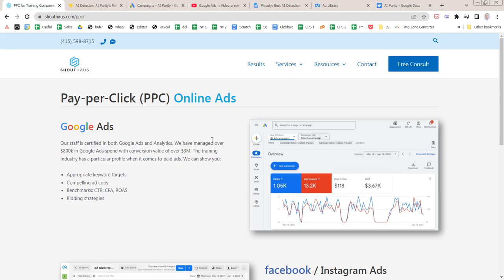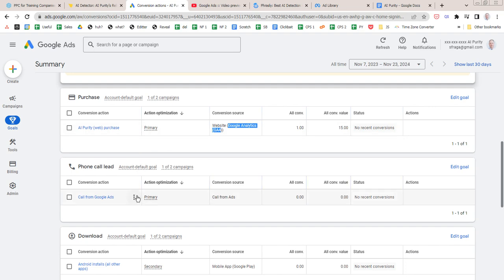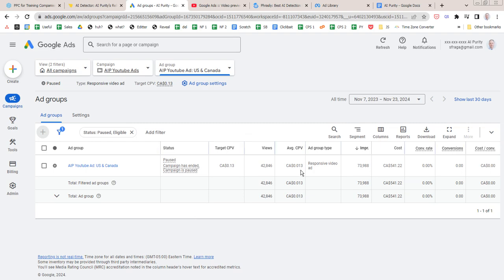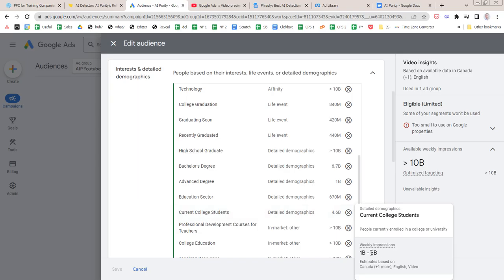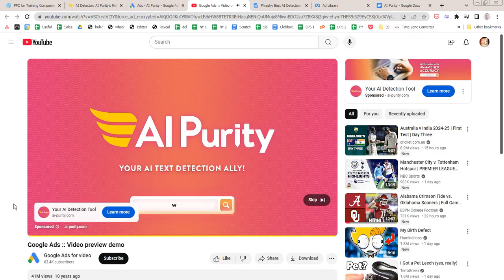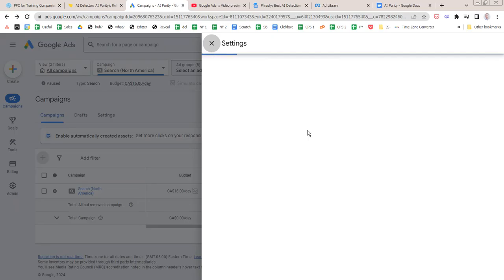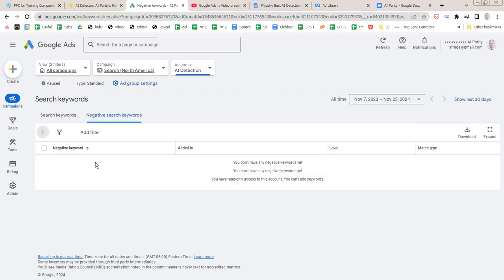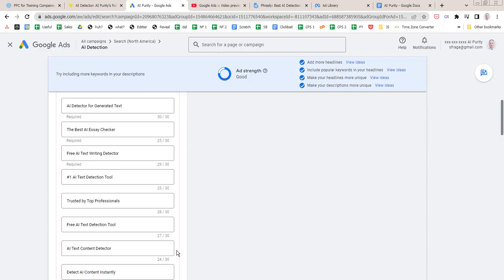Google Ads Audit for Search + Youtube campaigns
Google Ads Audit for a $1k/month account. The audit focuses on a search campaign, a Youtube campaign, and the settings for conversions and audiences.